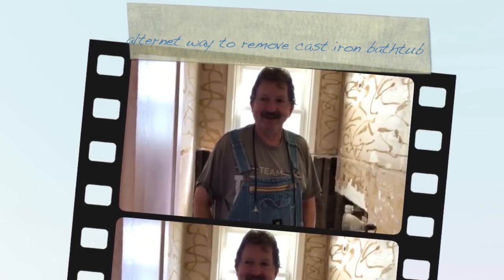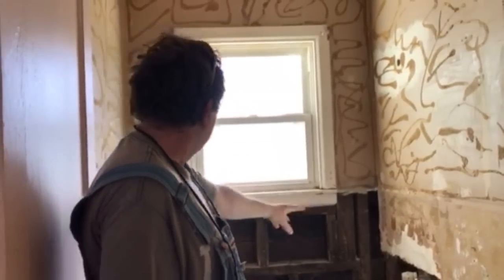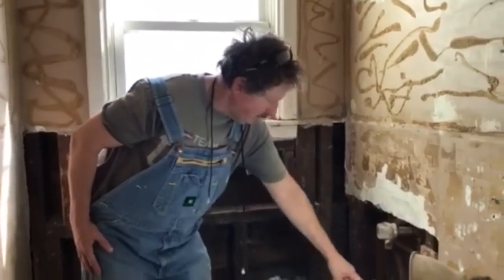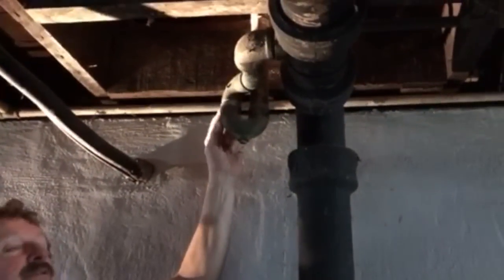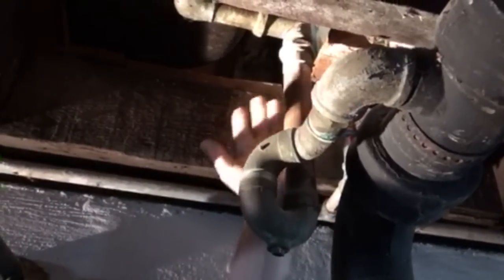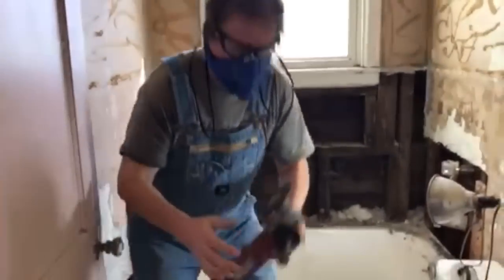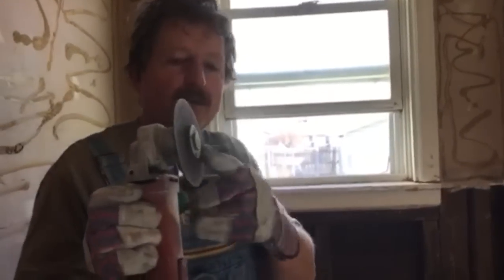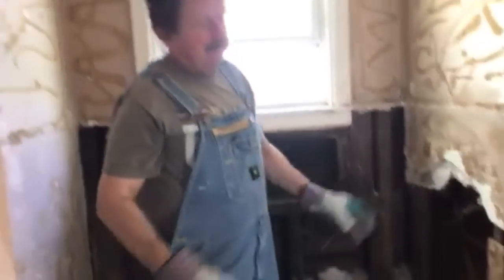no sledge hammer to remove this cast iron bath tub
This video is about our easy way to remove cast iron bathtub with out sledge hammers